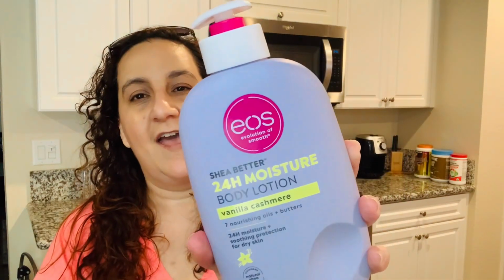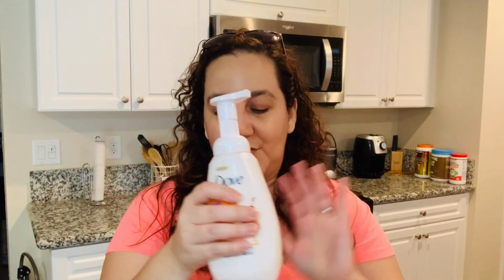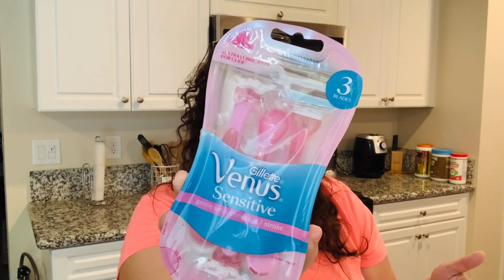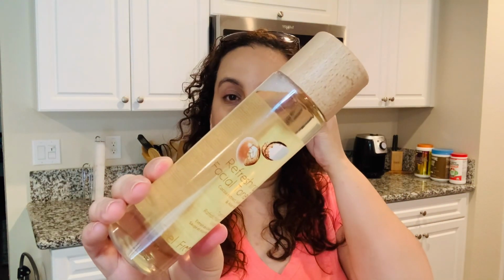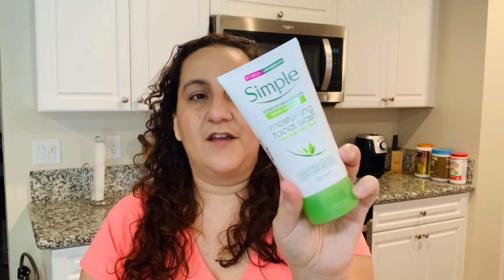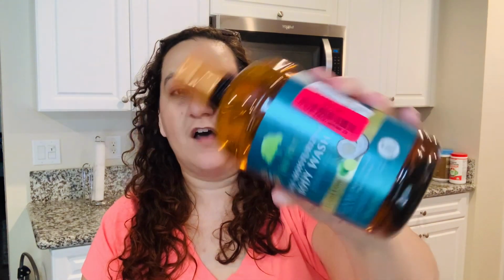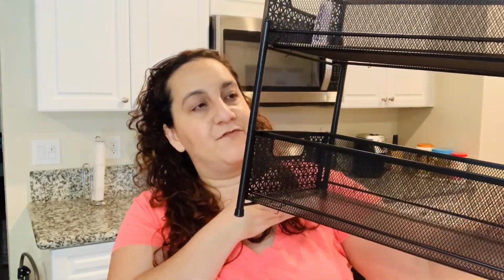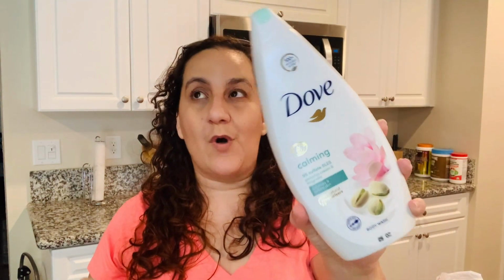HYGIENE HAUL HUGE I HYGIENE SHOPPING AT TJ MAXX, ROSS & TARGET PLUS HYGIENE TIPS & HYGIENE ROUTINES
Dr. Bronner's 18-In-1 Hemp Pure-Castile SoapIn today’s video I’m going to be taking you guys along with me to go HYGIENE SHOPPING AT TJ MAXX & ROSS.

I have recently become a hygiene addict. I will also be doing a HYGIENE HAUL to show you all the latest hygiene products from TJ Maxx & Ross.

This was soo fun to film for you guys!

Here is everything I grabbed during today's haul:
Suave Men Refresh Hydrating Body Wash
eos Shea Better Moisture Body Lotion
Tom's of Maine Antiperspirant Coconut Lavender
Dove Kids Care Hypoallergenic Foaming Body Wash Coconut Cookie
Dove Men+Care Deep Clean + Facial Cleanser Exfoliating Face Wash
Nivea Souffle Lotion - Cherry
Dove Crushed Almond & Mango Butter Exfoliating Body Polish Scrub
Venus Sensitive 3-Blade Women's Disposable Razors
Soap & Glory Shower Ranger Cooling Body Wash
Neutrogena® 6.7 oz. Hydro Boost Whipped Body Balm
Feel Free Refreshing Facial Toner
Dove:"Cream Oil" Beauty Cream Bar with Moroccan Argan Oil
Spa Bella Microfiber Hair Turban
Simple Kind to Skin Moisturizing Facial Wash
Dr. Bronner's 18-In-1 Hemp Pure-Castile Soap
Tree Hut Shea Moisturizing Body Wash Coconut Lime
Nivea Irresistibly Smooth Body Cream Dry Skin Shea Butter
Nivea coconut & jojoba oil body wash
Dove Beauty Essentials Deodorants Body Spray
Dove Purely Pampering Body Wash, Coconut Milk & Jasmine Petals
Nivea Rich Moisture Soft Shower Cream
Dove Purely Pampering Body Wash with Pump Shea Butter with Warm Vanilla
Dove Purely Pampering Pistachio Cream with Magnolia Body Wash
Dove Nourishing Secrets Invigorating Body Lotion, Dry Skin Relief for Women with Avocado Oil and Calendula Extract

I use Ibotta & Fetch Rewards for all of my hygiene products so definitely check them out before you shop!!

Hope you enjoy my Youtube videos and blogs!

About Me:
Hey Peeps, my name is Lynette and I'm a mom of 3 in my early 40s born & raised in Brooklyn, NY. On my channel you will find a variety of beauty, lifestyle videos which include alot of Bath & Body Works, TJ Maxx Shopping Hauls, Target Shopping Hauls, Candle Reviews. I really hope you enjoy my space as a home away from home from the distractions of work & life. Thank you for stopping by & your support of my channel.💕